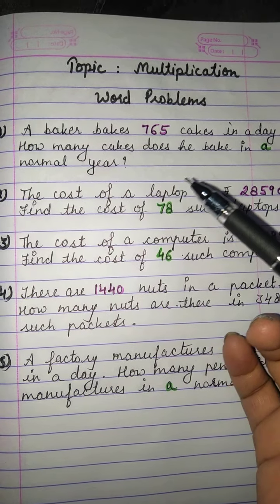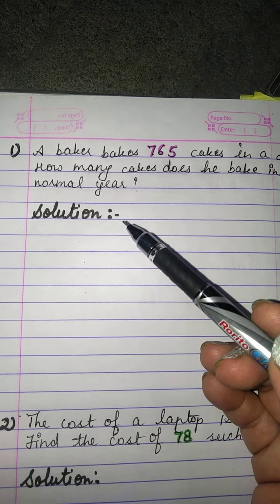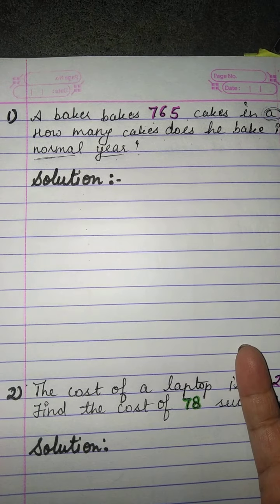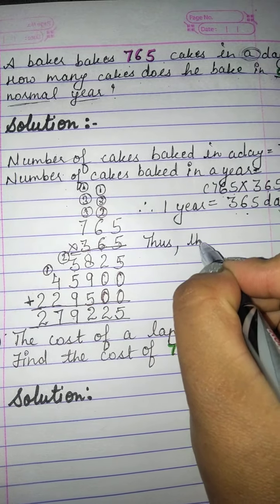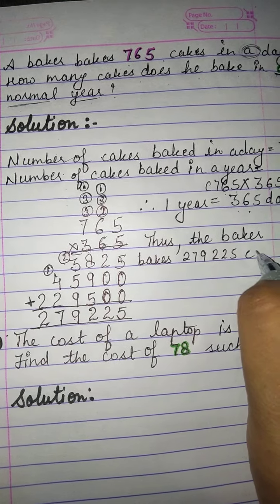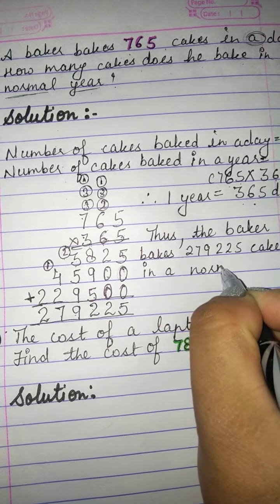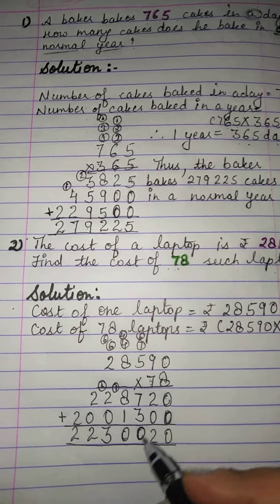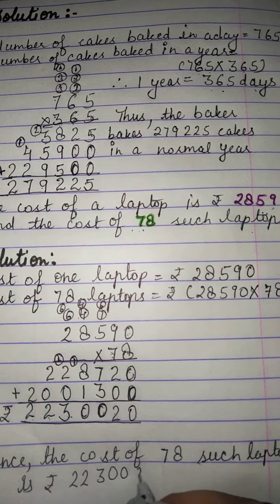Class-4th, Ch-4 Multiplication (word problems)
Word problems based on multiplication